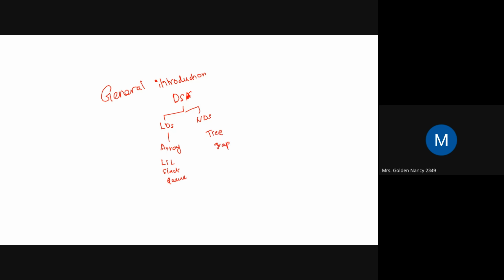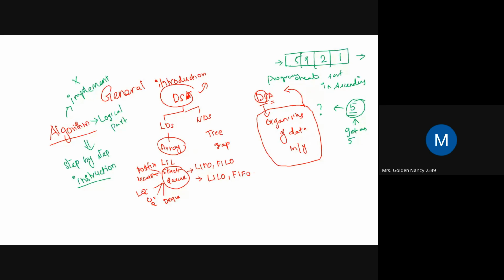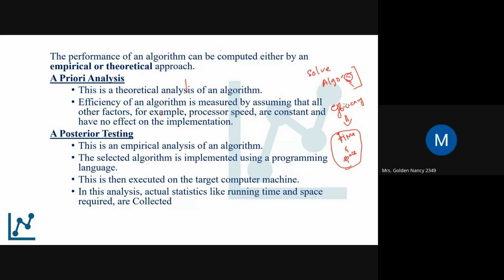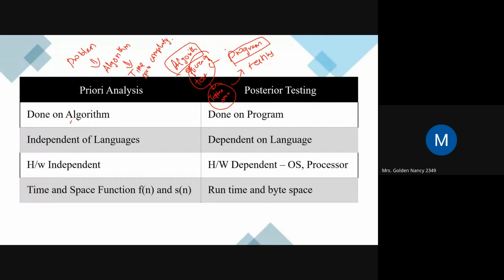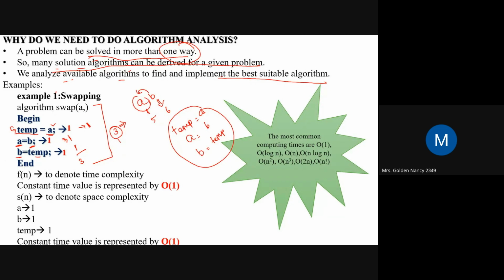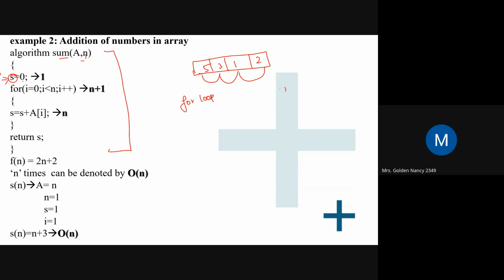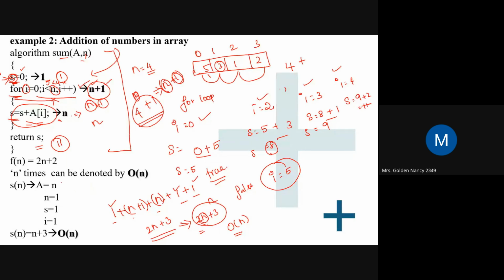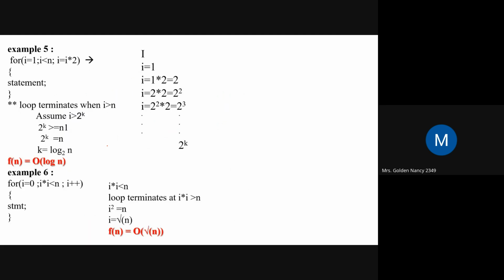Analysis of Algorithms